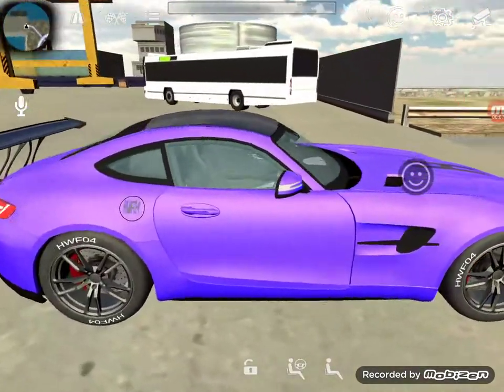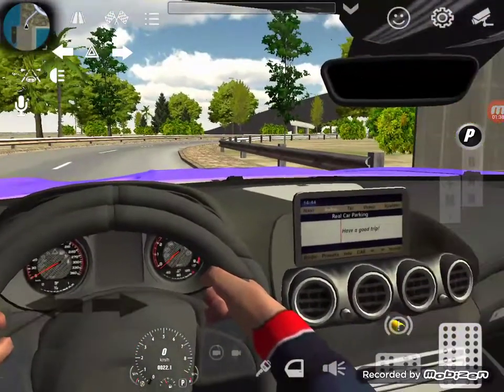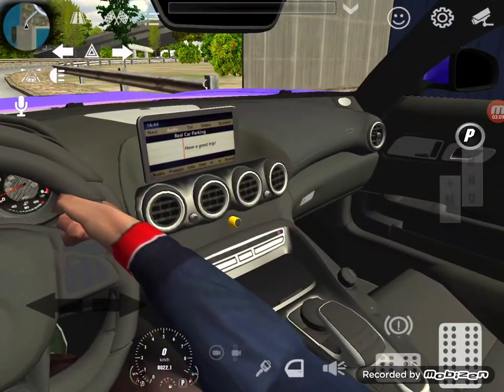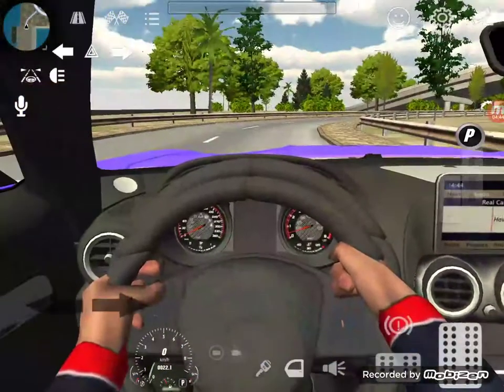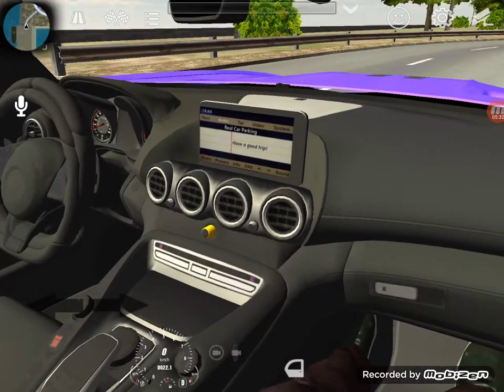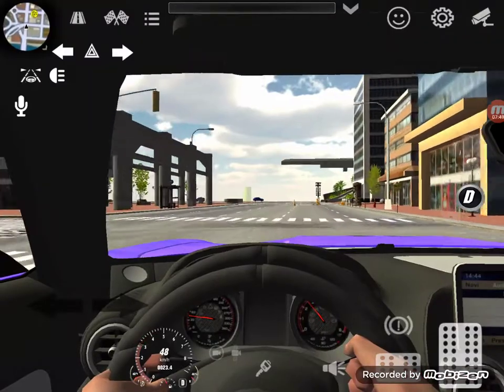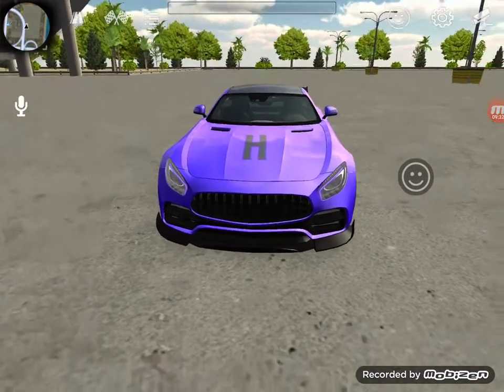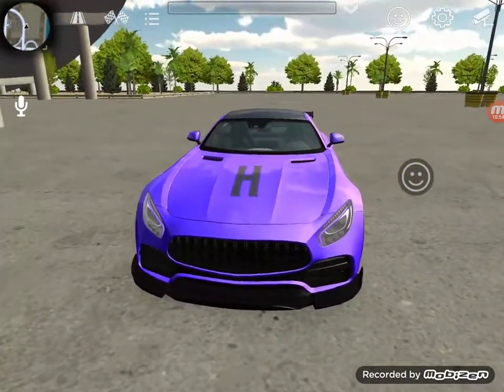this is the surprise a very cool and fastest hotwheels fan mobile a 2015 Mercedes-Benz AMG GT |scf😎